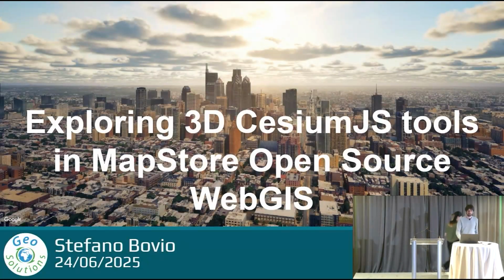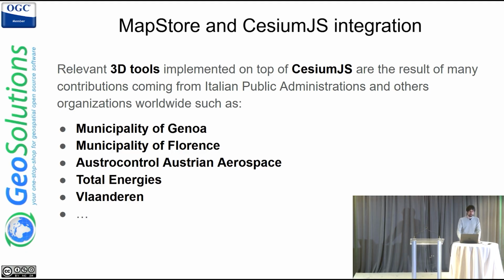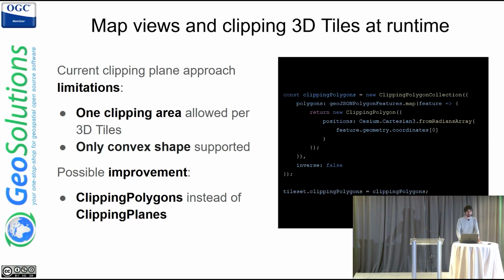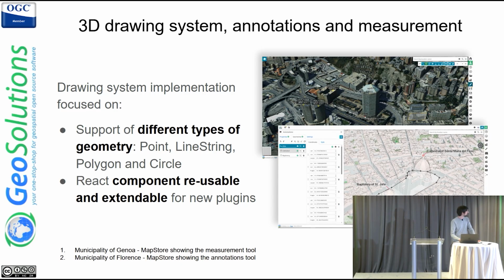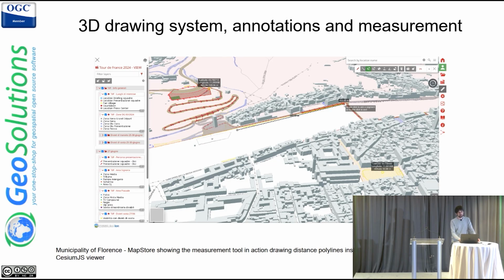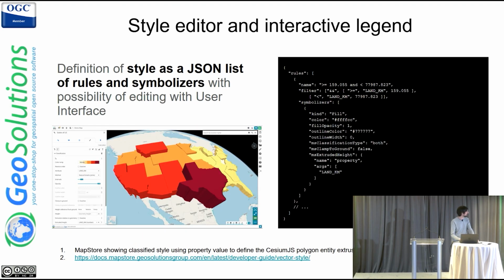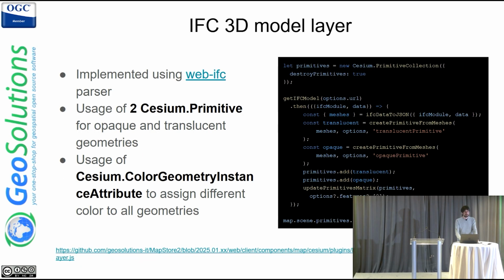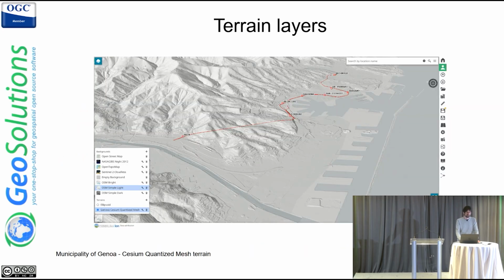Exploring 3D CesiumJS tools in MapStore Open Source WebGIS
MapStore is an open-source WebGIS application designed for cross-platform compatibility, functioning seamlessly across various web browsers and mobile devices. Its user-friendly interface empowers users to effortlessly create, customize, and share a wide range of interactive geospatial content, including dynamic maps, insightful dashboards, informative charts, and compelling geostories. Users can integrate and visualize diverse geospatial data and design engaging presentations that effectively communicate spatial information and insights on top of OGC community standards. MapStore’s nature fosters collaboration and community-driven development, allowing users to contribute to the project, extend its functionality, and tailor it to their specific needs. This presentation outlines the open-source tools that the author and his team implemented in MapStore to enrich its 3D capabilities. The presenter will showcase the most relevant 3D tools implemented on top of CesiumJS as a result of many contributions coming from Italian Public Administrations such as the municipalities of Florence and Genoa as well as the Austrocontrol Austrian Aerospace and many others organizations worldwide. The presentation also focuses on specific code implementation of such tools, to highlight the potential of the framework's capabilities in managing functionalities like: 3D measurements, 3D annotations, styling, 3D Tiles and 3D models support, Map Views and Terrain layers.

Stefano Bovio
Frontend Developer
GeoSolutions